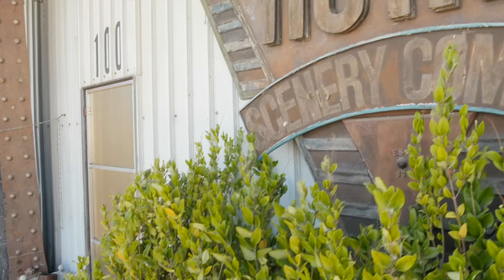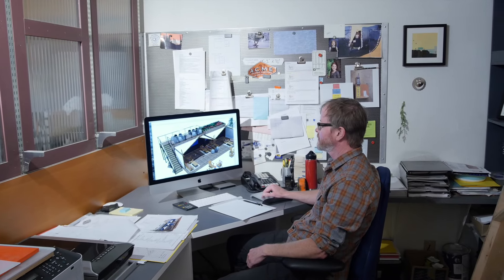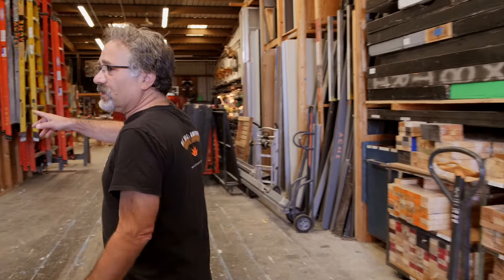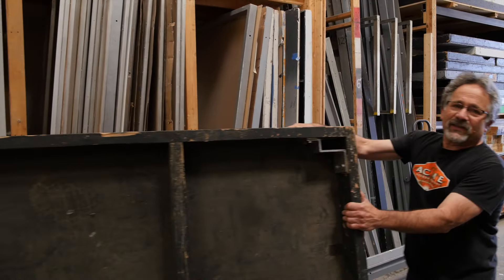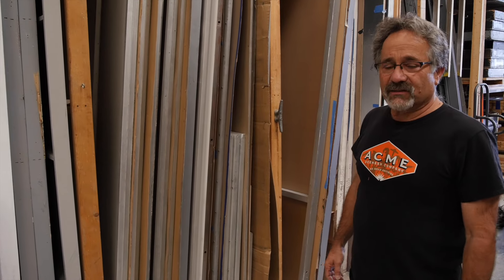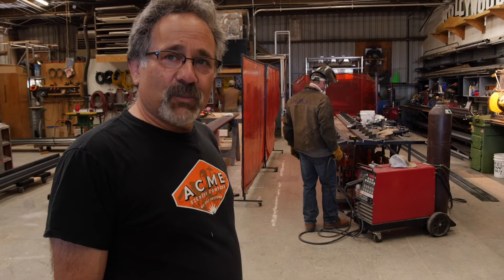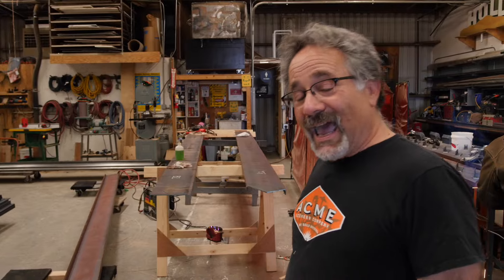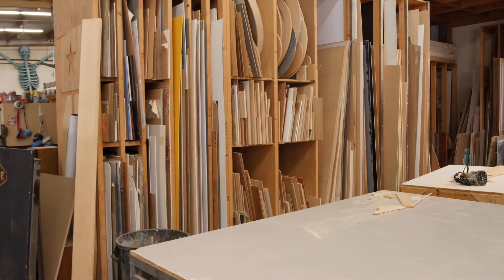Meet The Gaffer #18: Scenery & Props - Part 1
In this episode, Josh Koral of ACME Scenery Company takes over hosting responsibiities and gives us a tour of the ACME scene shop. In Part 2, Josh will give us a guided tour of the Prop Co-Op, a Prop Rental Facility that combines ACME Prop Rentals and the Prop House. These businesses are situated just South of San Francisco in Brisbane, CA.